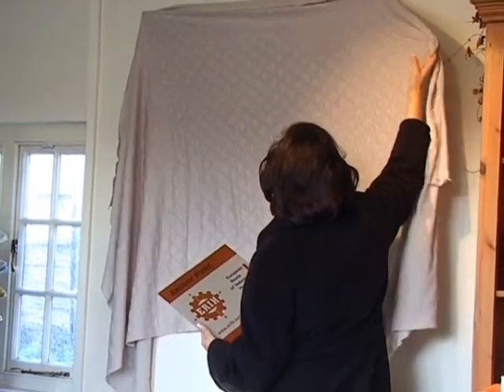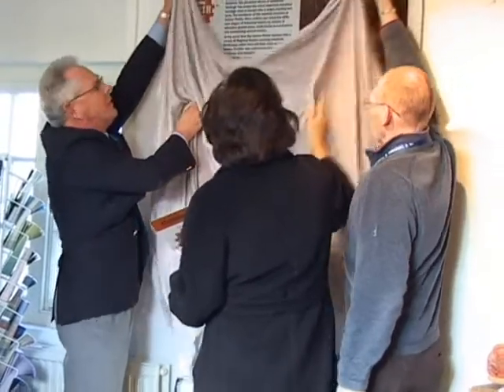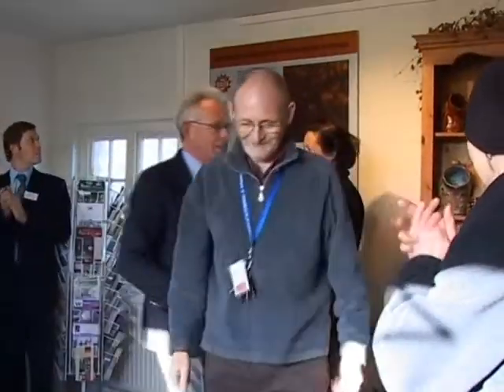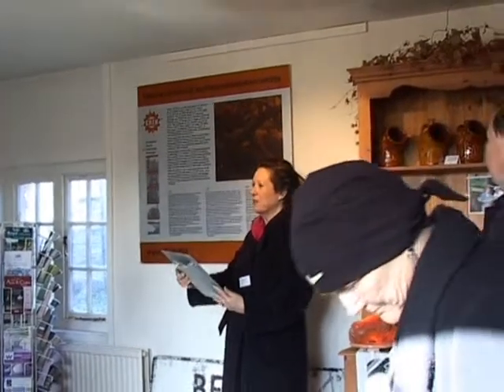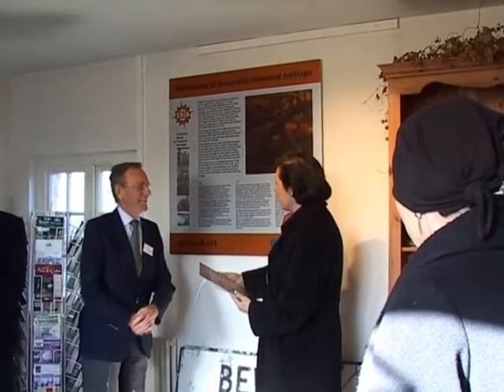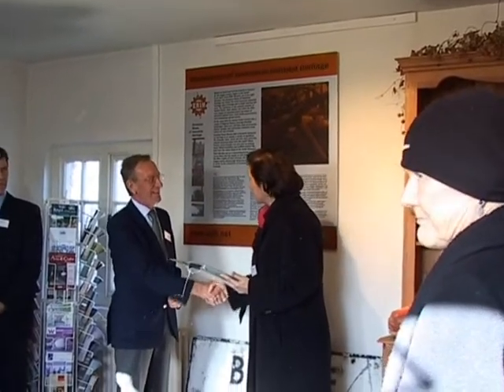Unveiling of ERIH Plaque by Felicity Goodey 2006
A ceremony to unveil a plaque recognising the Lion Salt Works as an Anchor Point on the European Route of Industrial Heritage. The plaque was unveiled by Felicity Goodey who presented an information point notice to Lion Salt Works Trust chairman, Richard Hamlett. Introducing Felicity Goodey was the late, Robina McNeil, archaeologist at Greater Manchester Archaeology Unit, one of the UK partners contributing to the European Route concept